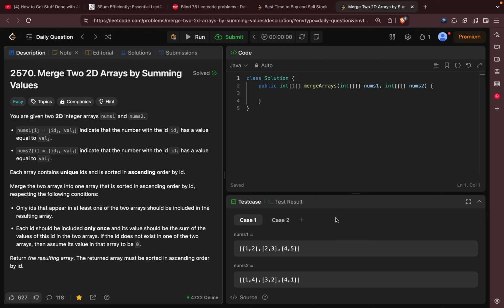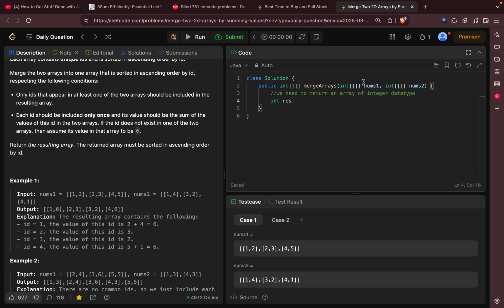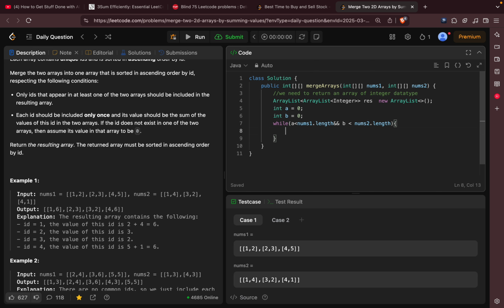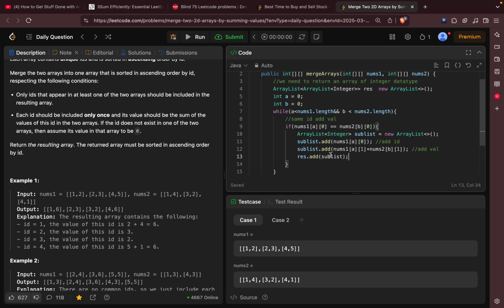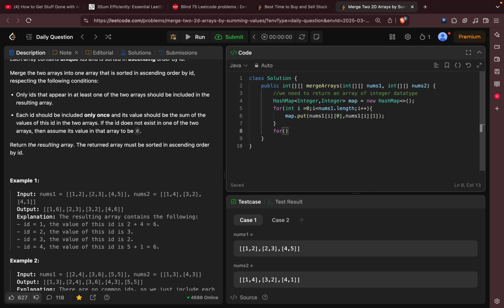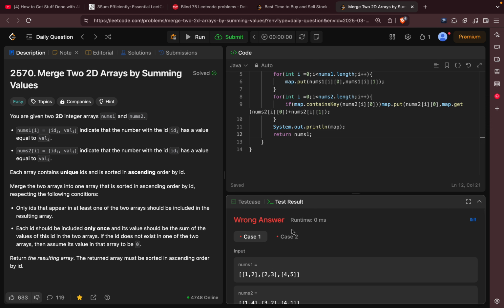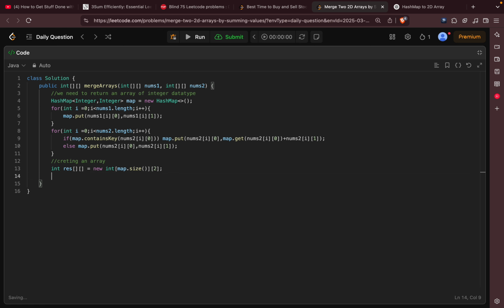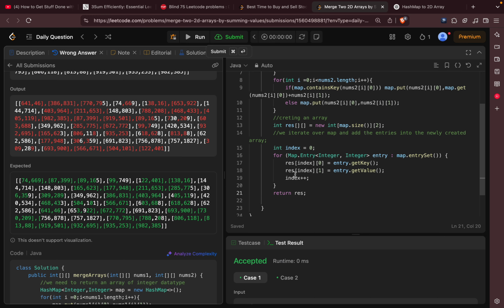LeetCode daily Question @2nd march